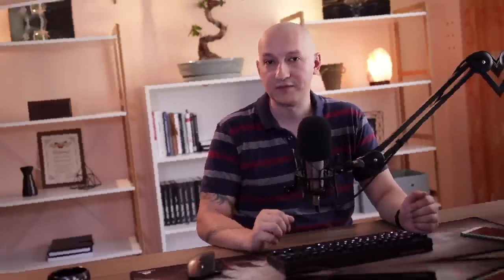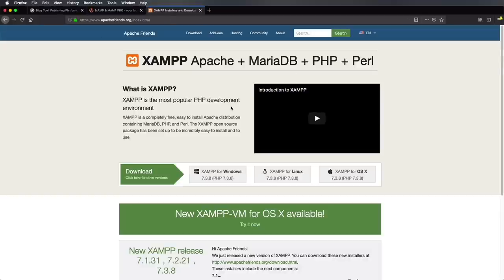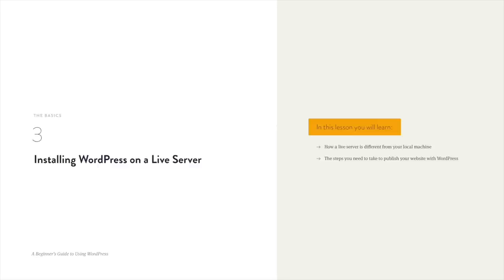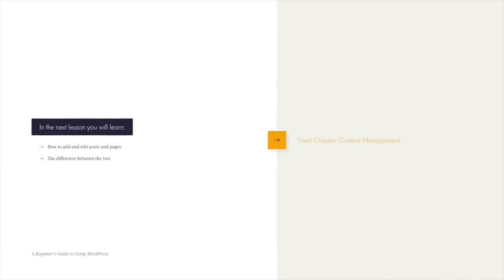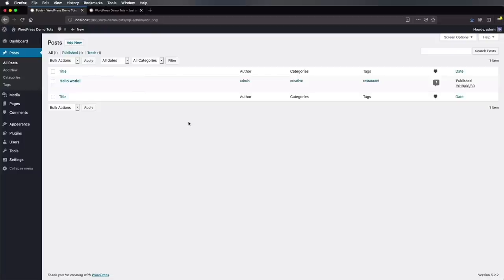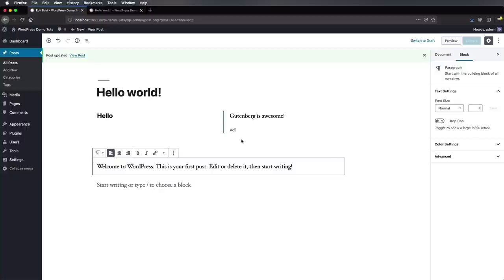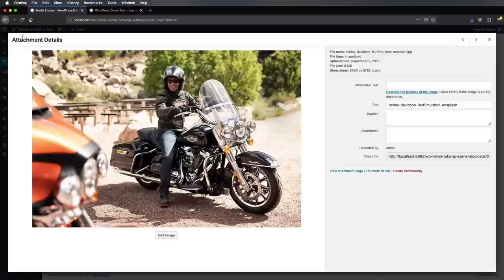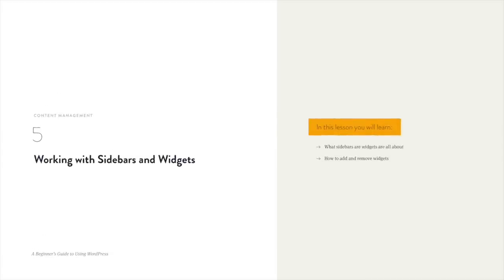WordPress for Beginners | FREE COURSE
Learn how to use WordPress from start to finish in this free WordPress tutorial for beginners. It is the only WordPress beginner's guide you'll ever need. WordPress is one of the most powerful content management systems (CMS) available. It’s versatile, constantly updated, and totally free. You can use it to create simple blogs, large complex websites, and anything in between. Learning how to use WordPress without any prior experience can be difficult, but after completing this WordPress tutorial, you’ll be completely comfortable with installing WordPress, adding new content, customizing WordPress themes, using WordPress plugins, and managing existing blogs or websites.

Learn How to Use WordPress
If you're just getting started, learn how to use WordPress in our complete guide

Once your site is up and running, learn how to install and configure free plugins for backup, security, caching, and SEO in our courses:

If you’re setting up an eCommerce site, check out A Beginner’s Guide to Using WooCommerce

Introduction
00:00:00  Welcome to the Course

2. The Basics
00:01:39  1. What Is WordPress?
00:09:20  2.Installing WordPress Locally
00:19:52  3.Installing WordPress on a Live Server
00:29:47  4. Getting Familiar With the WordPress Dashboard

3. Content Management
00:34:24  5. WordPress Pages vs. Posts
00:49:32  6. A Quick WordPress Gutenberg Tutorial
00:59:47  7. Uploading and Organizing Media
01:09:18  8. Managing WordPress Comments
01:18:31  9. Working With WordPress Sidebars and Widgets
01:24:44  10. Building and Maintaining Menus

4. Customization, Plugins, and Settings
01:30:26  11. Using the WordPress Customizer
01:39:28  12. Working With Themes
01:52:52  13. Working With Plugins
01:58:06  14. Adding and Managing Users
02:04:06  15. How to Move a WordPress Site
02:11:13  16. Customizing WordPress via Settings

Envato Tuts+ Discover free how-to tutorials and online courses. Design a logo, create a website, build an app, or learn a new skill

Envato Elements All the creative assets you need under one subscription. Customize your project by adding unique photos, fonts, graphics, and themes.